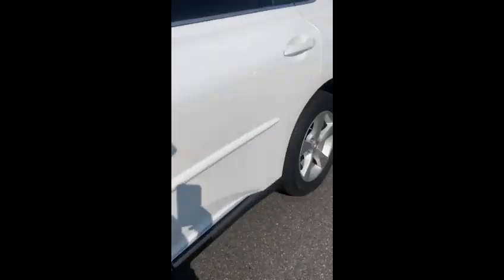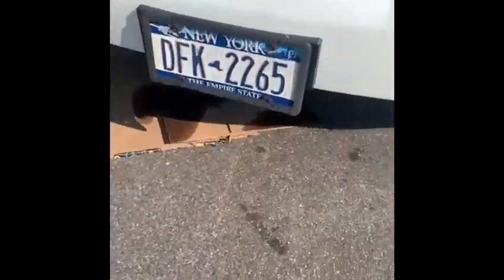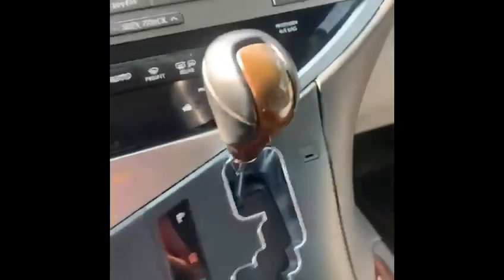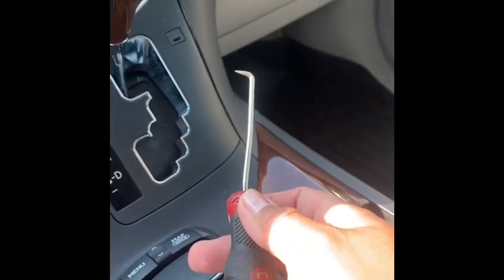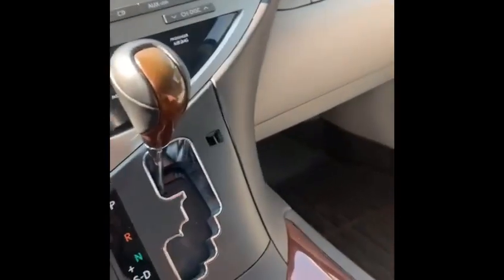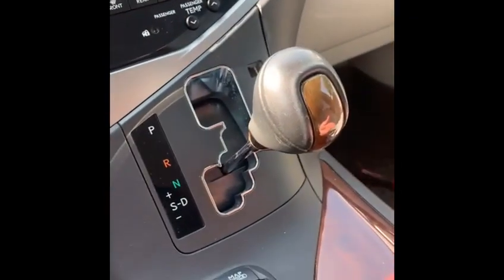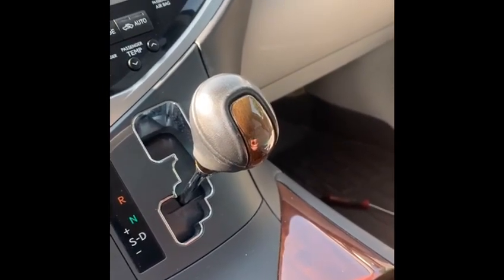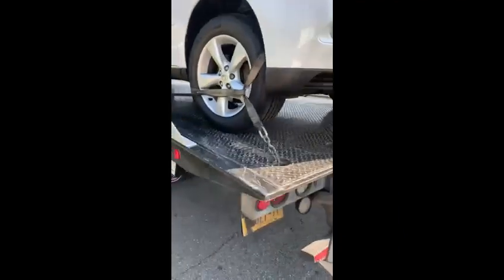Ran over ￼ raccoon 👀 damage motor